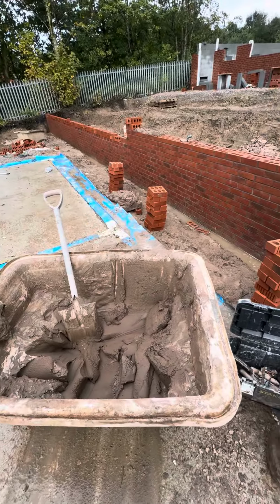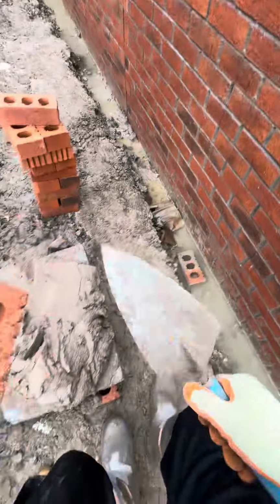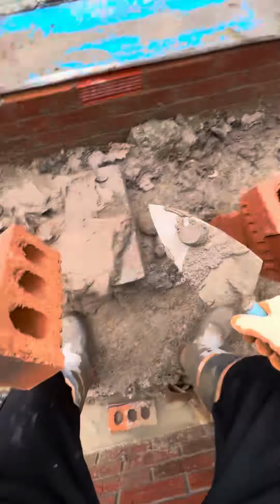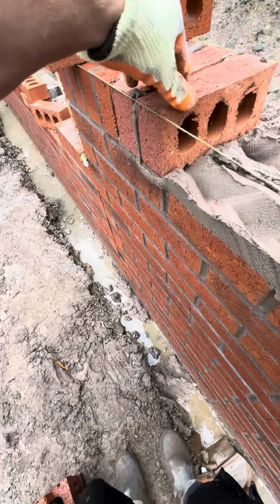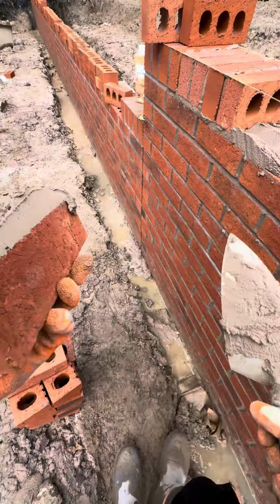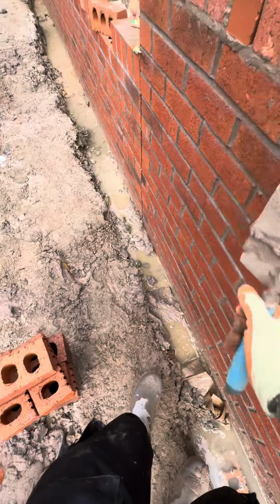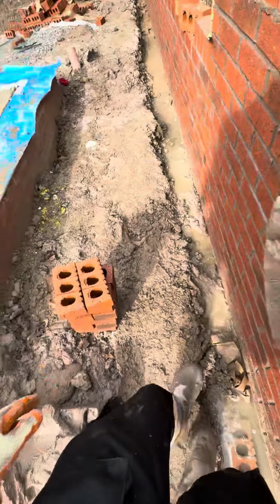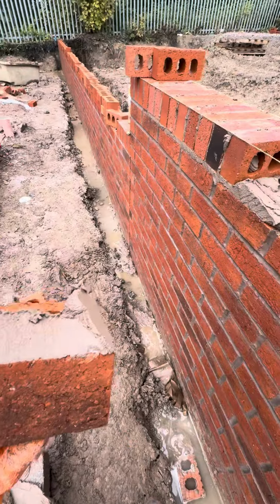SATISFYING BRICKLAYING 🧱🧱🧱subscribe for more 02/10/2024